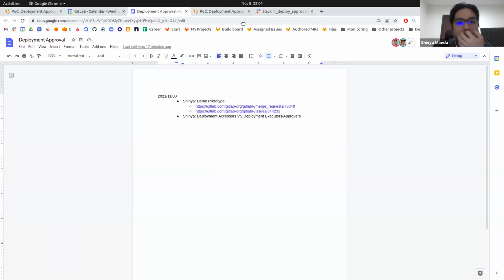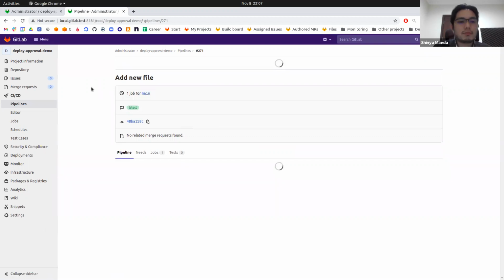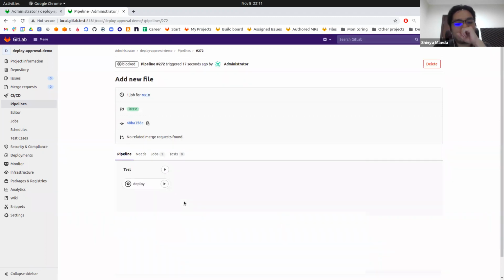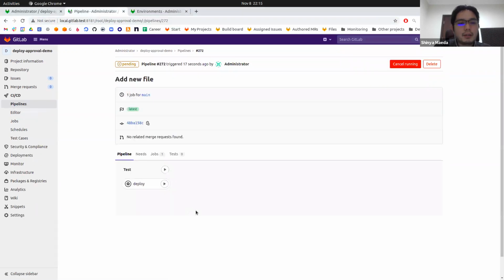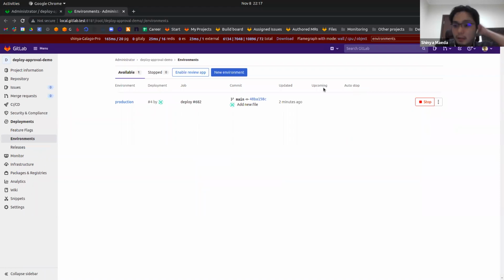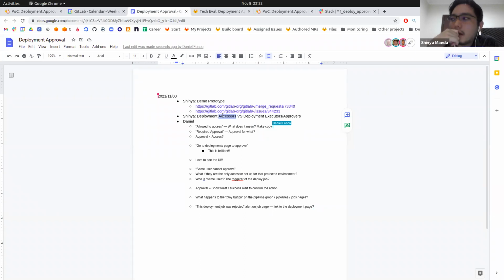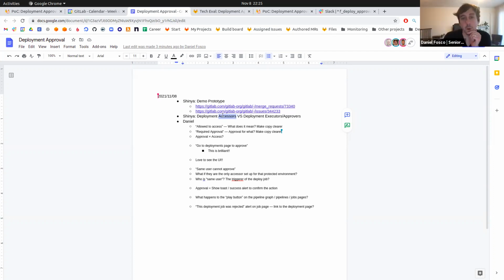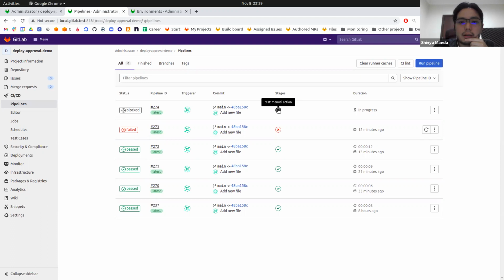Deployment Approval - Prototype v2 Demo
This videos demonstrates the prototype of Deployment Approval feature.
See the Tech Eval Issue for more information.

(Due to computer issue, the demo is very slow. You should fast-forward time to time)

Timeline:

00:00 Intro
01:40 Briefing Demo Scenario
02:24 Demo: Operator-A deploys (No blocking)
05:03 Demo: Protect production environment
07:13 Demo: Operator-A deploys, again (blocking)
09:56 Demo: Operator-B approves a deployment (success)
12:08 Demo: Operator-B rejects a deployment (failed)
14:34 Q: What are the other paths?
16:12 UX Observation
18:06 Accessors vs Executors/Approvers
23:43 Q: How do we represent Approval action on Pipeline Graph